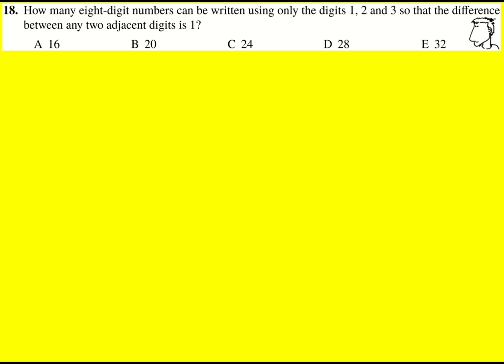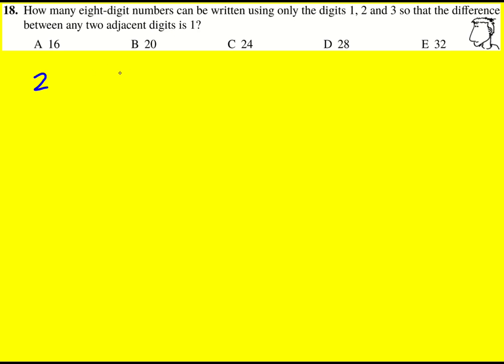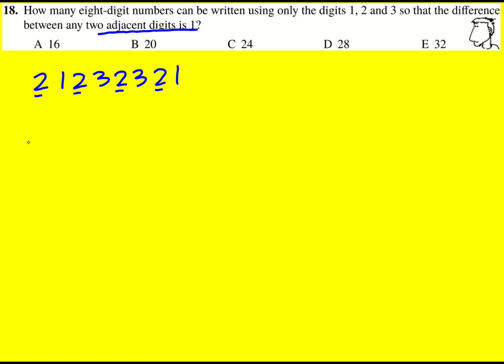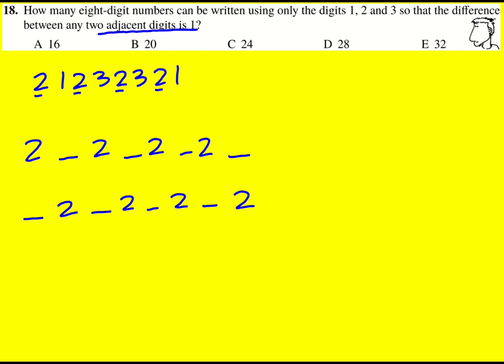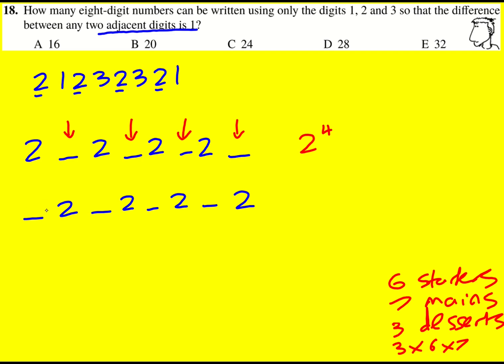GK 2024 q18 (Maths: UKMT Grey Kangaroo)